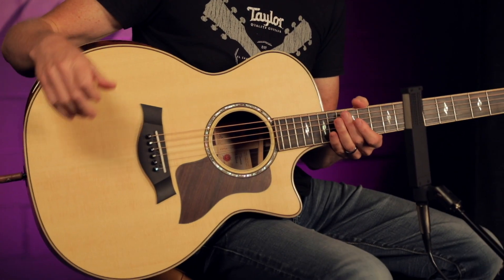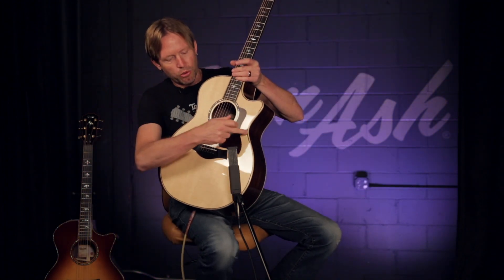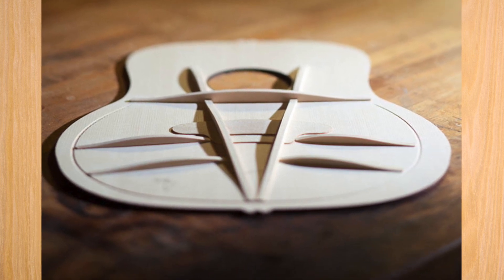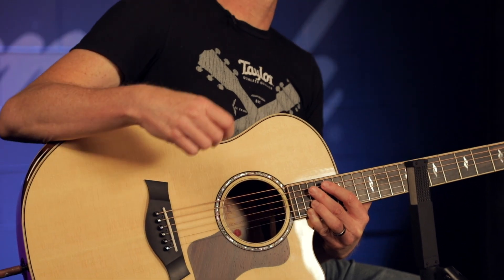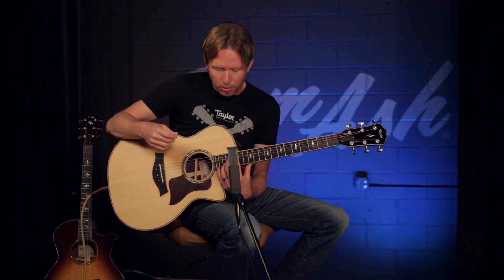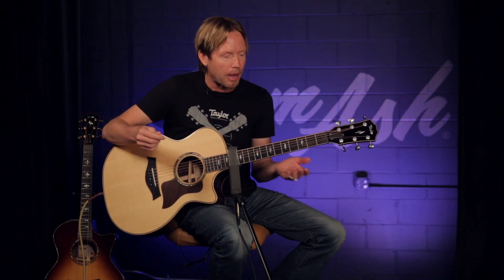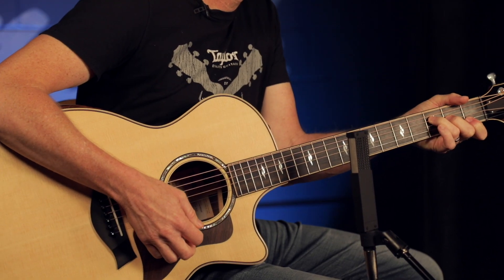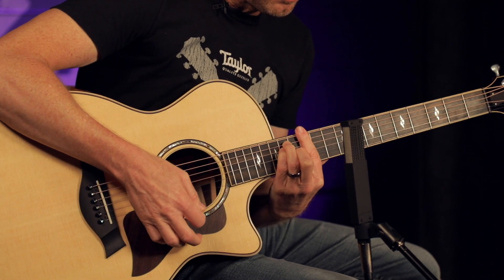Taylor Guitars V-Class Bracing | Everything You Need To Know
Check out what V-Class Bracing can do! Amazing sonic possibilities, and intonation like you've never heard are what brings your tone to the V-Class! This bracing is so special and continues to cement Taylor Guitars as innovators in our industry.